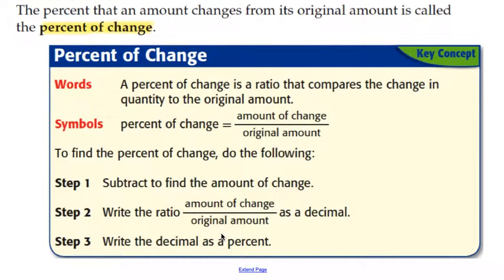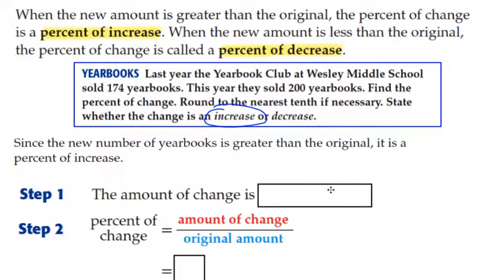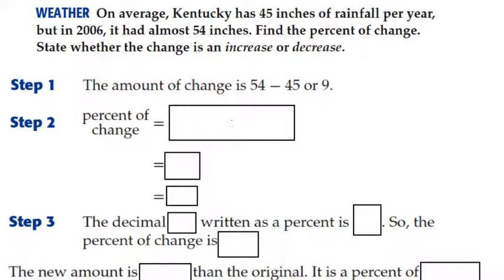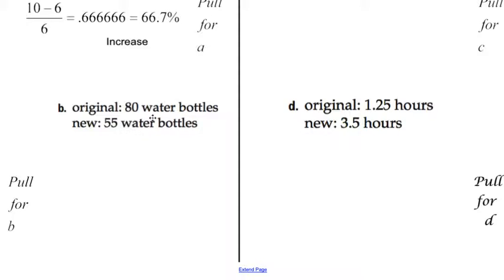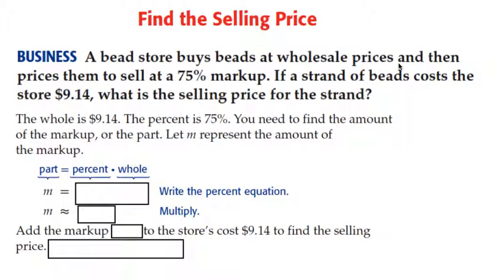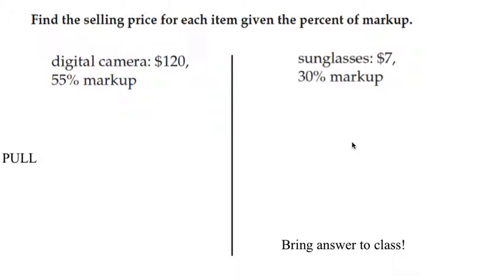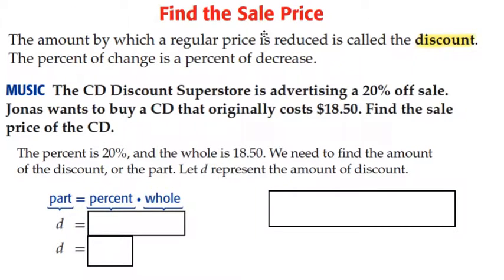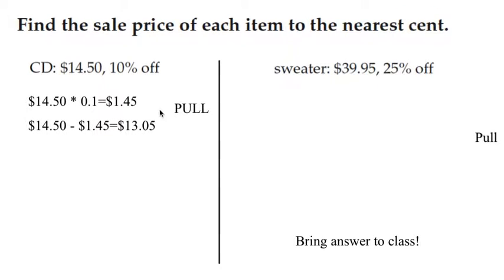Alg. 1A Lesson 5-8